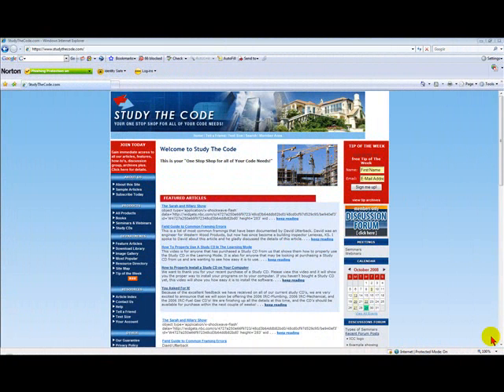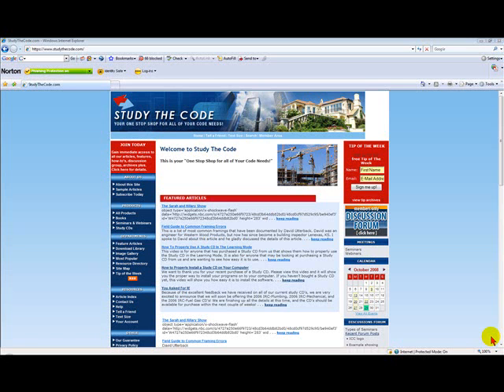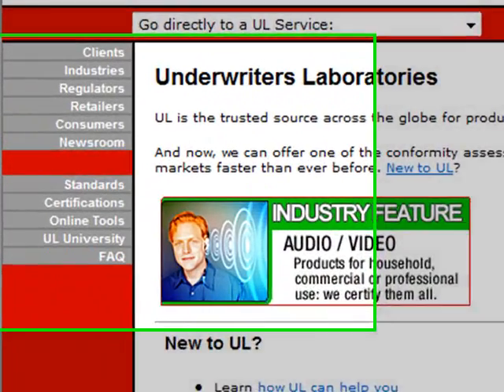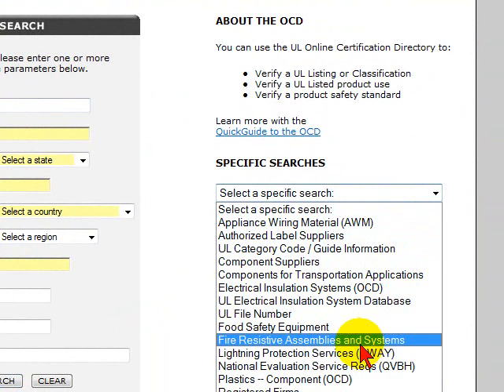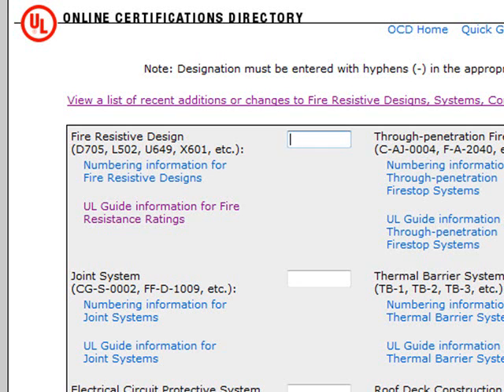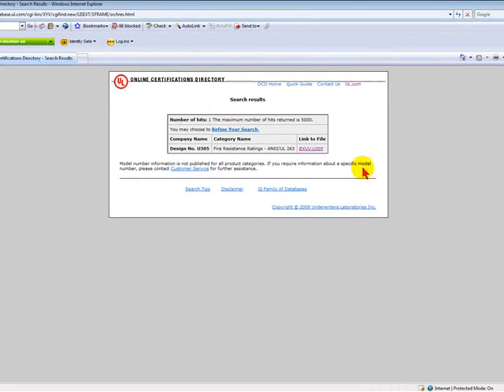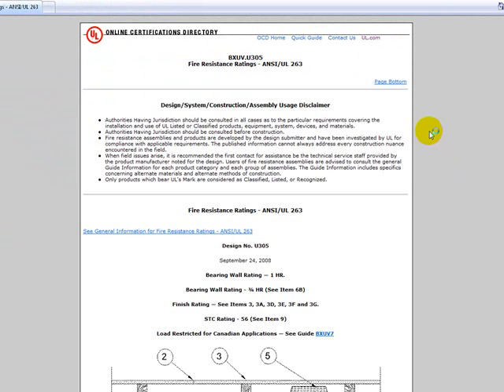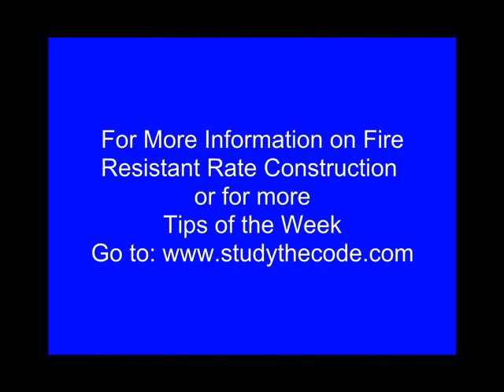Fire Resistant Rated Construction for Building Codes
to show anyone looking for a proprietary fire resistant rated assembly on how to find it on Underwriters Laboratories